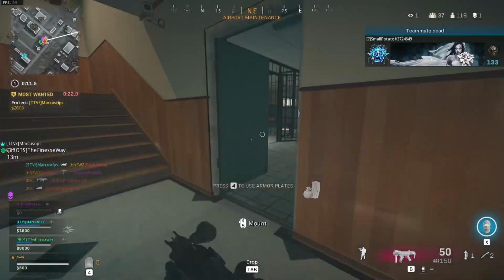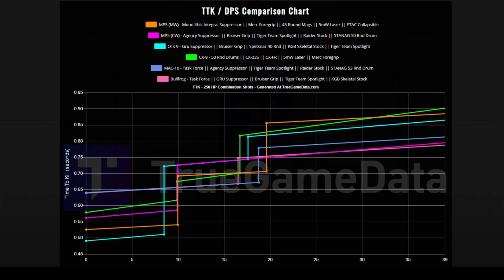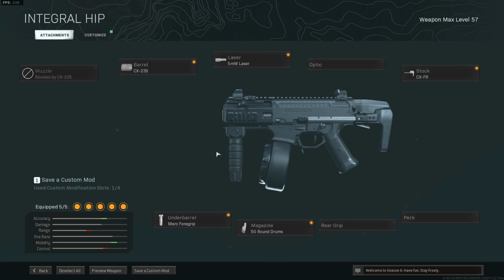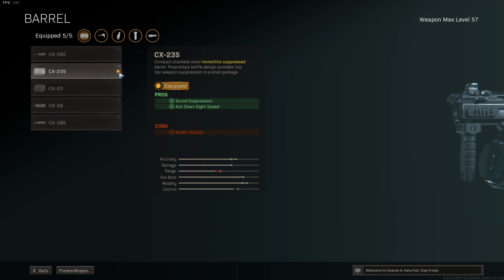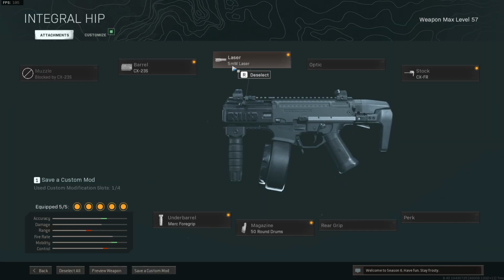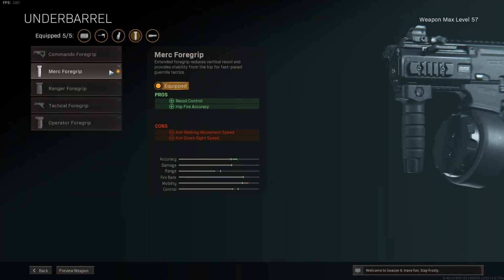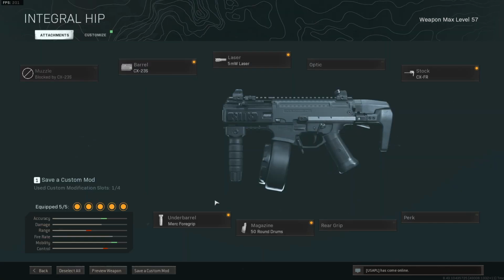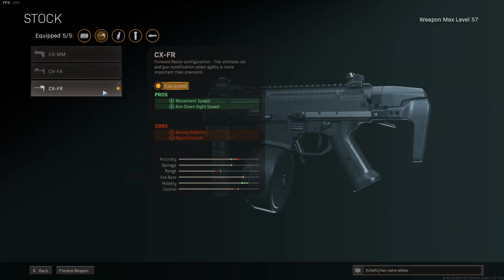This MAX Hipfire CX-9 is Hugely Underrated in Warzone [ Warzone Season 6 Class Guide ]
I converted my CX-9 SMG class setup in Warzone to a hipfire build and it actually kind of shreds? This Season 6 max hipfire CX-9 class is actually really viable in the current Warzone meta and is 100% worth giving a shot if you're bored of the current state of Warzone SMGs. There aren't a lot of viable Warzone hipfire SMGs right now, but the CX-9 is definitely an option if you're looking to change things up.

All gun stats come from TrueGameData's channel and site, check him out below!

00:00 Intro
00:42 I Was Wrong
01:14 The Old CX-9 Build
01:58 Crazy Hipfire and Other Stats
02:36 CX-9 Warzone TTK
03:13 The New CX-9 Build
05:00 CX-9 Warzone Quads Gameplay